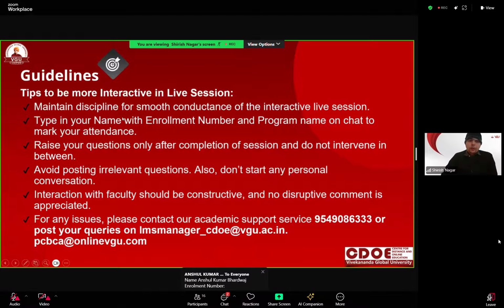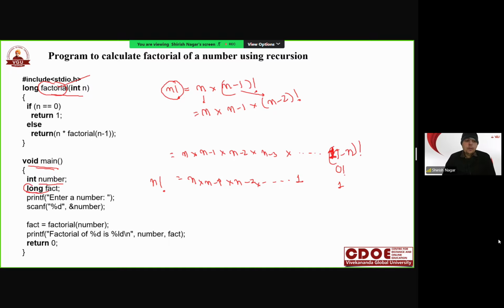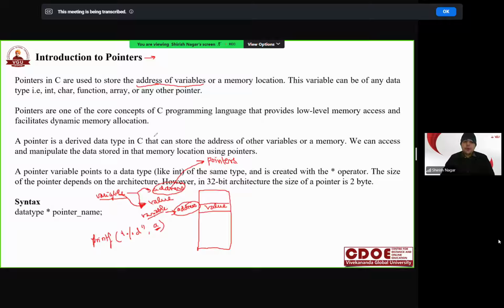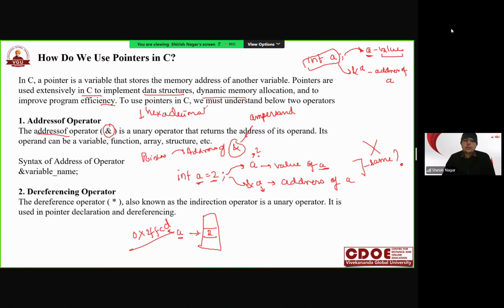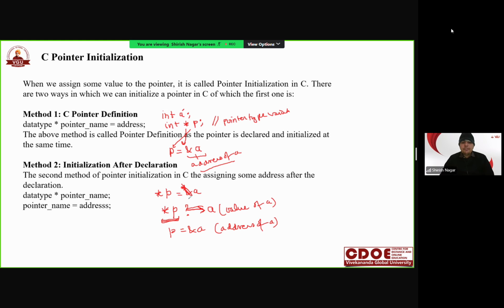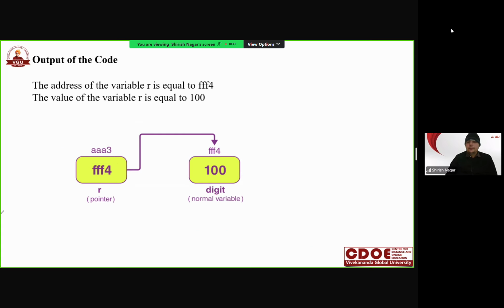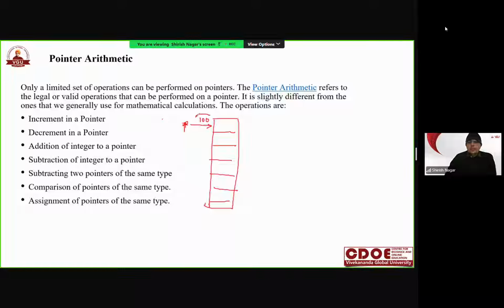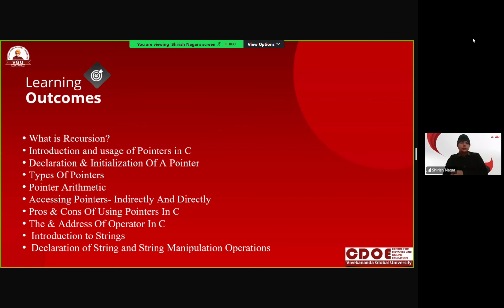L11 BCA I Fundamental of C, 01 11 2026